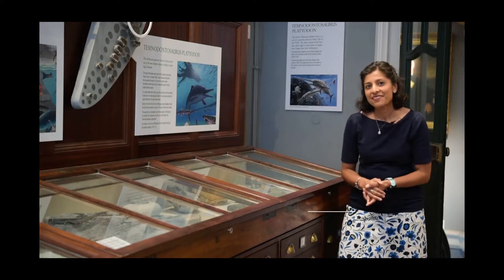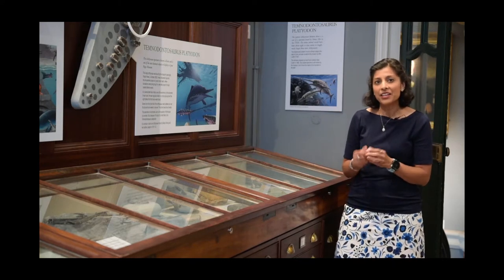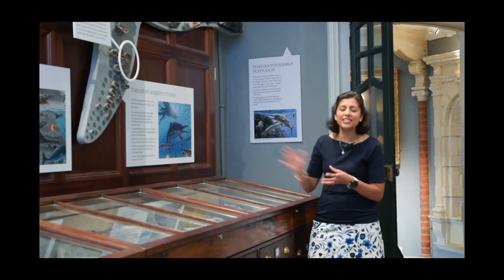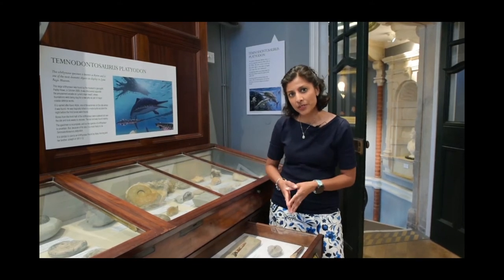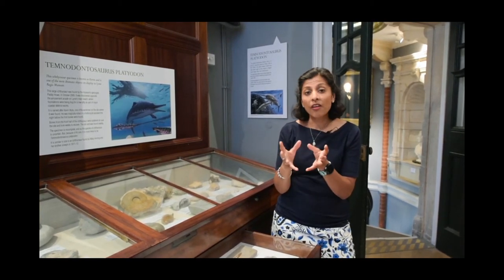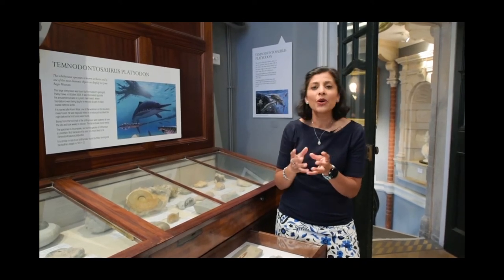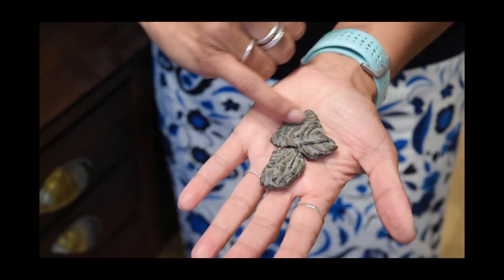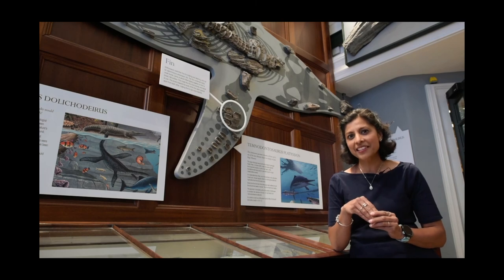Lyme Regis Museum Investigates - The Case of the Ichthyosaurs Dinner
Film 4 of the series with Earth Scientist, Dr Anjana Khatwa. As fossil detectives, we can see what an Ichthyosaur had for dinner 200 million years ago!